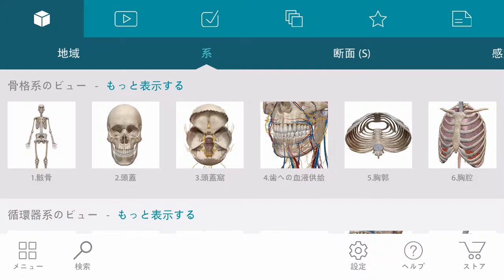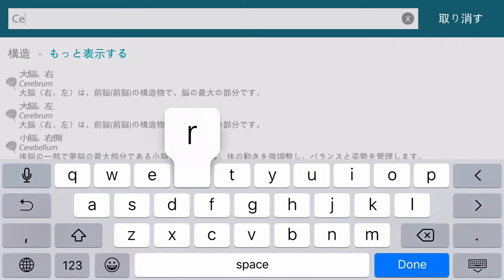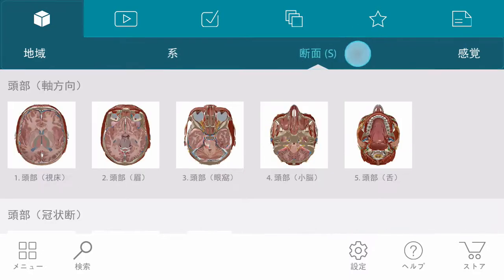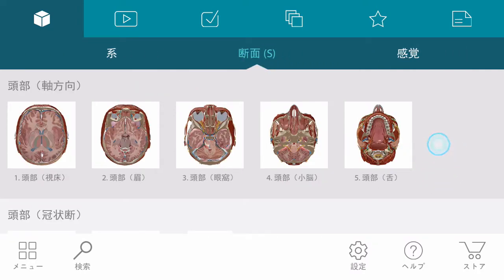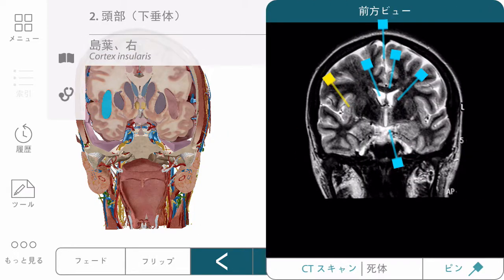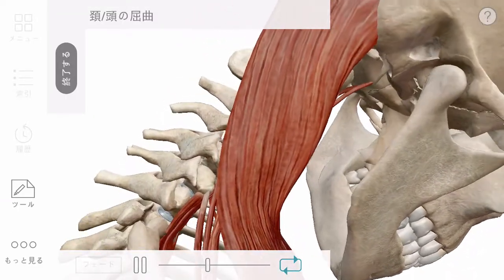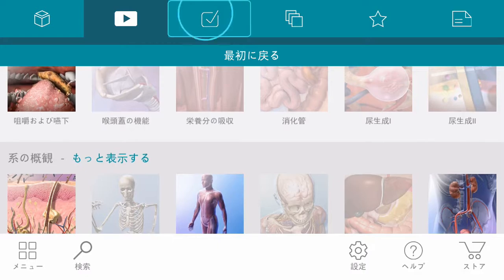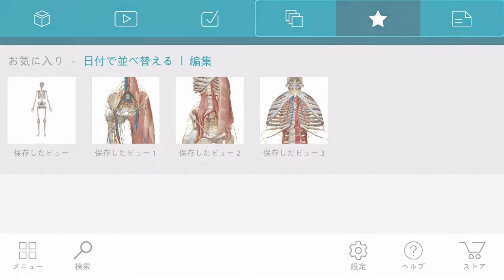アプリの内容 | Visible Body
これは、iPhoneまたはAndroidフォンのための、ヒューマン・アナトミー・アトラス2017エディションの基本的機能をご紹介するための一連の動画の一つです。動画のシリーズ全部をご覧になるには、プレイリスト一覧にお進みください

ビジブル・ボディは、革新的でインタラクティブな人体解剖学的構造と生理学の3Dコンテンツとアプリを制作しています。 人体に興味をお持ちの方なら、当社の製品をきっと気に入っていただけます！

visiblebody.comで詳細を見る